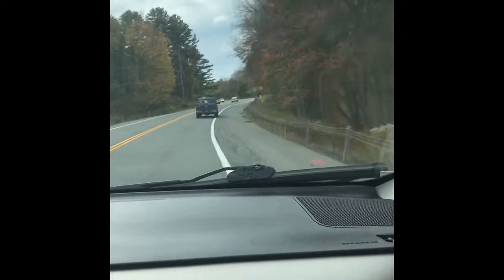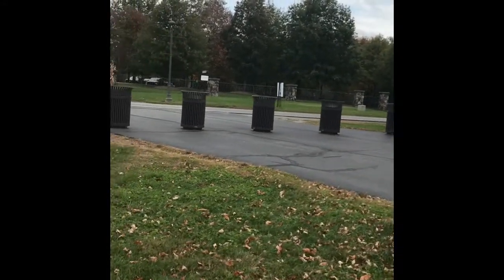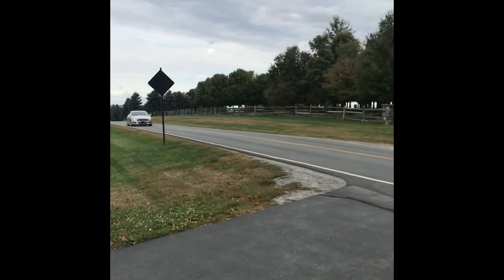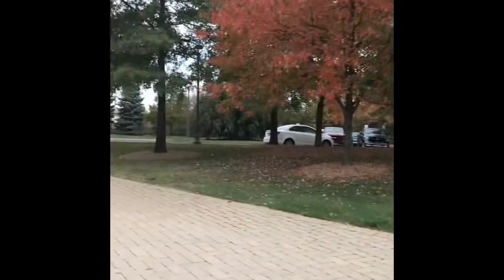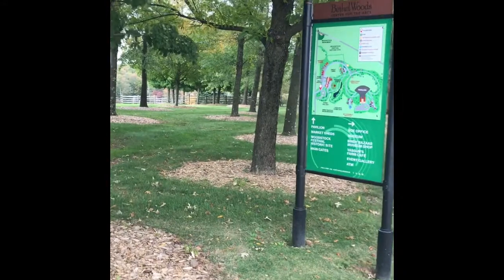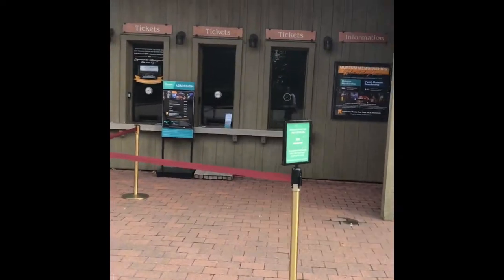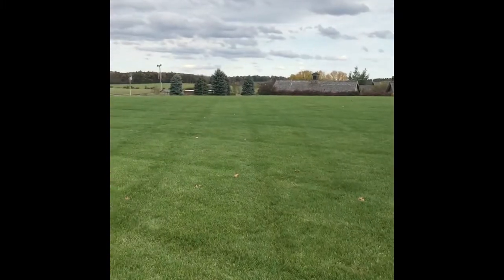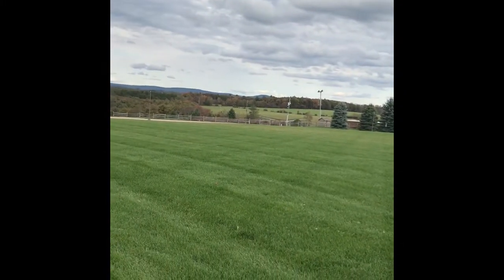Woodstock Part 1